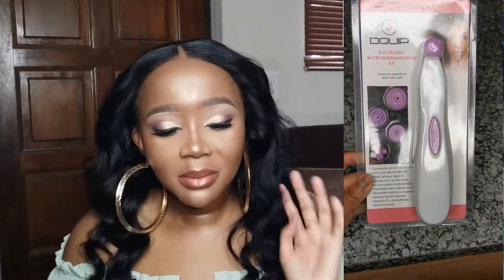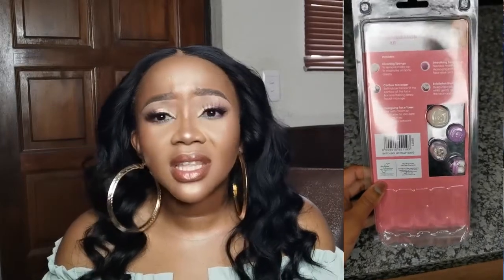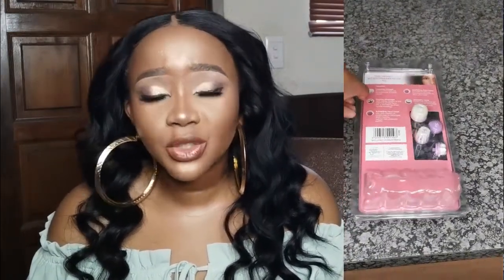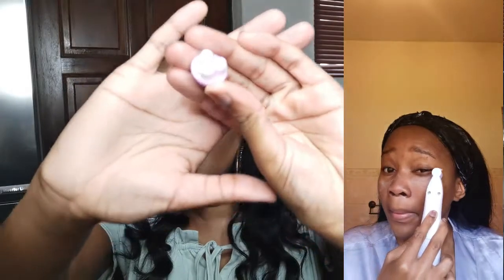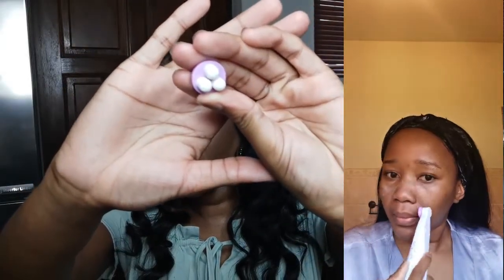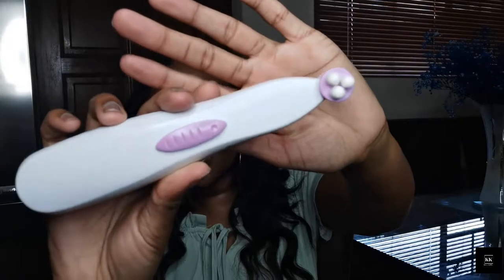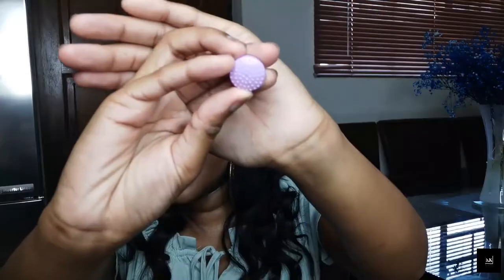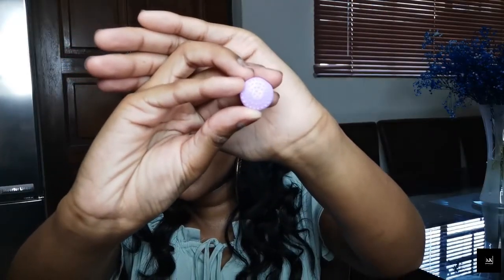Drugstore Microdermabrasion Review | Affordable Skincare |South African Youtuber| Dischem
Hello Kakes,
another product review its said to reverse the signs of ageing...

lets see.

thank you for the supports loads of love